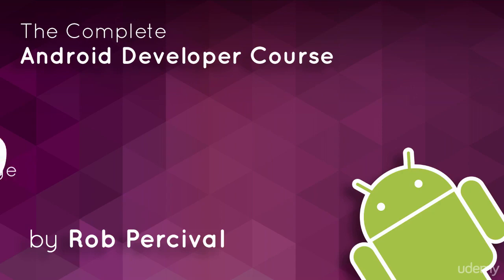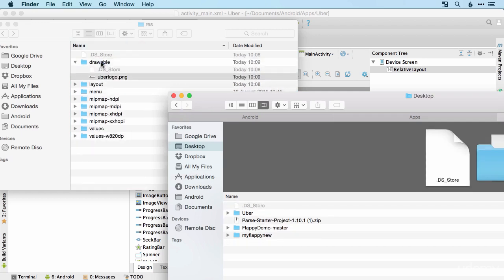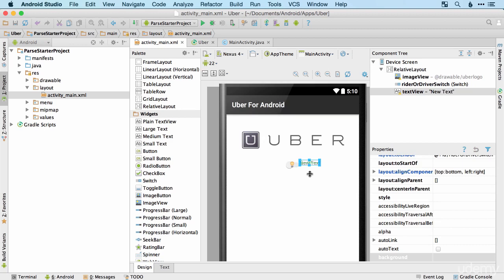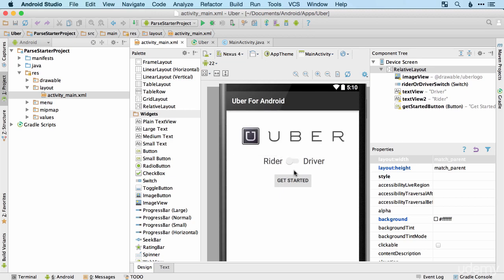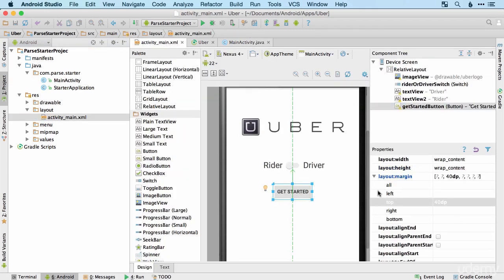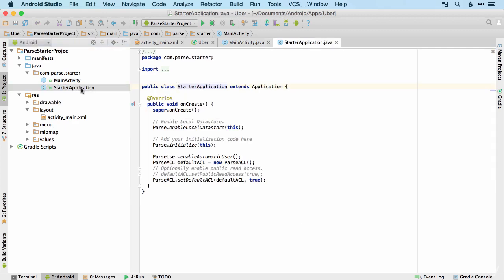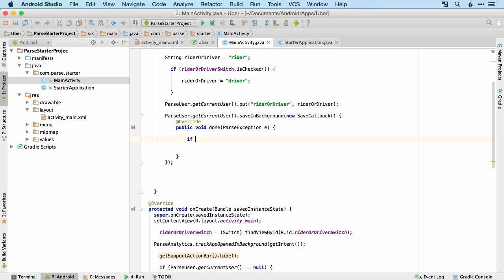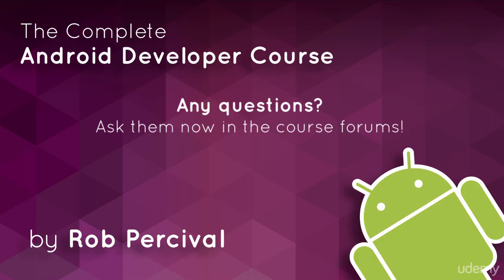Uber in Android Studio - Login Page